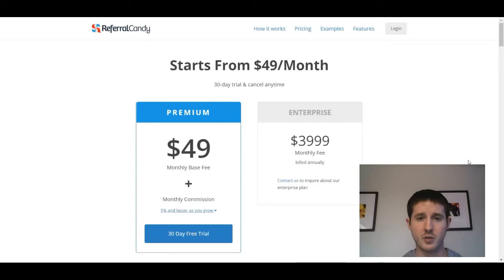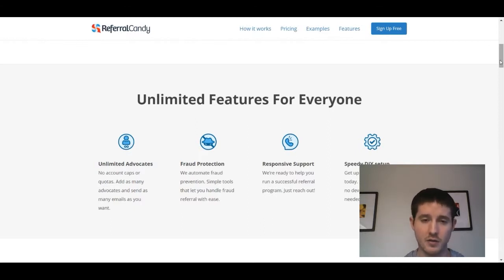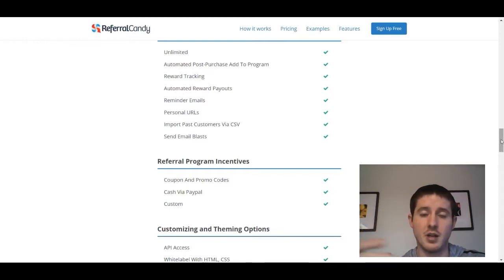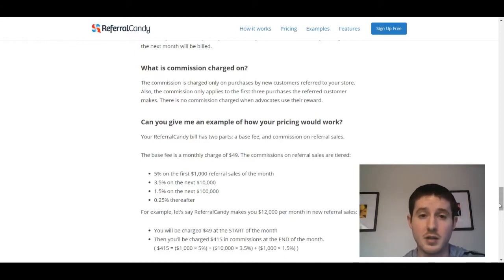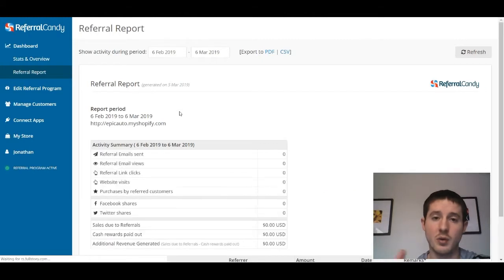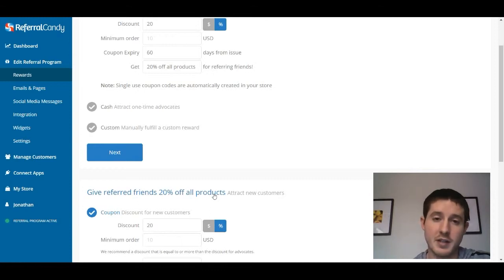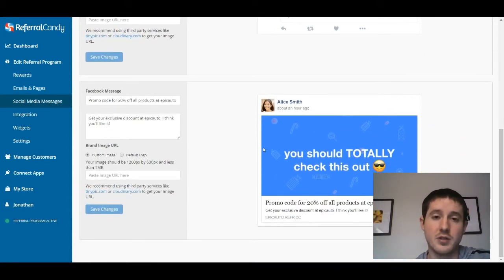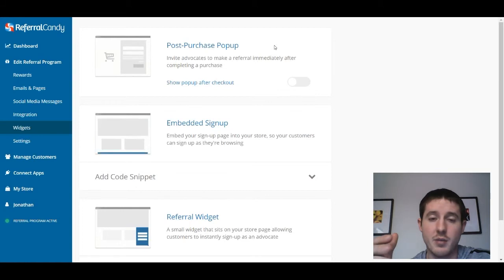Referral Candy App Reviewed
How to set up the referral candy app and my take on whether this app is worth using in your Shopify store!